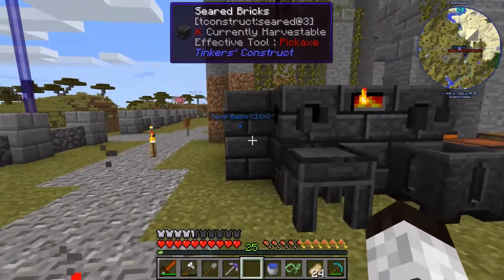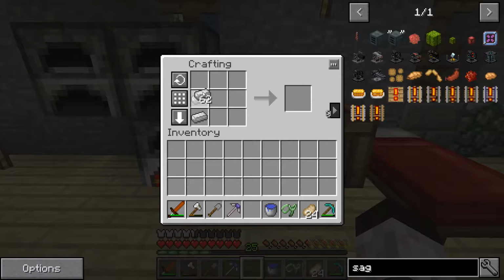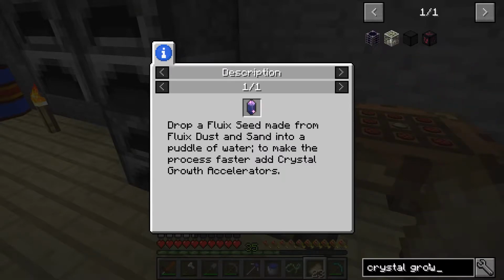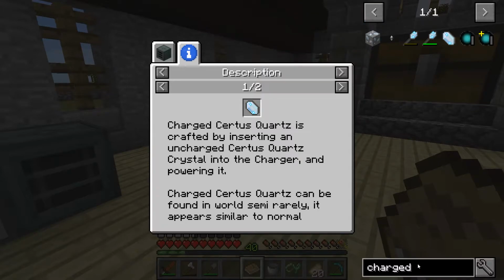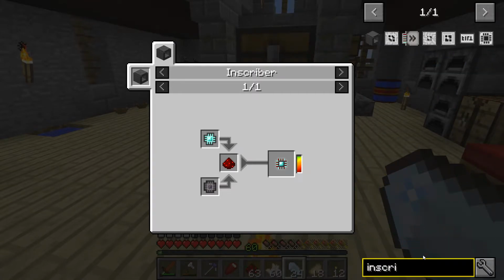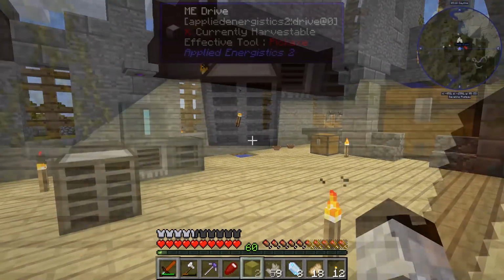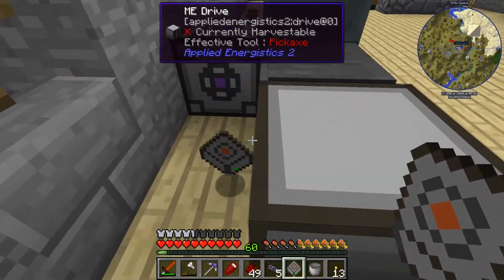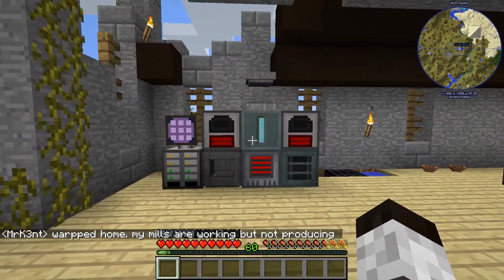FoolCraft Season 2: Episode 2 - STORAGE SYSTEM!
In this episode of FoolCraft I work to get the storage system setup.  This will make things a lot easier!

Music